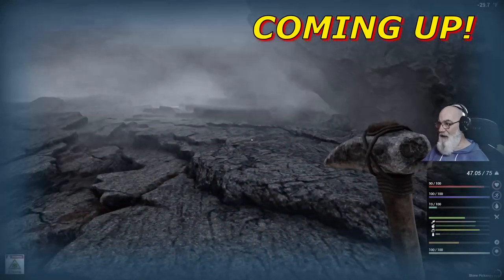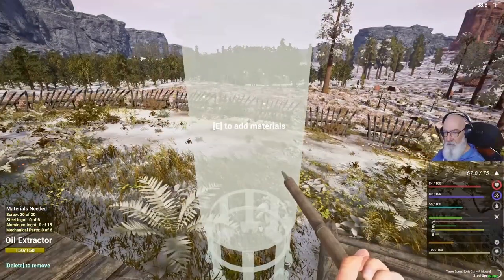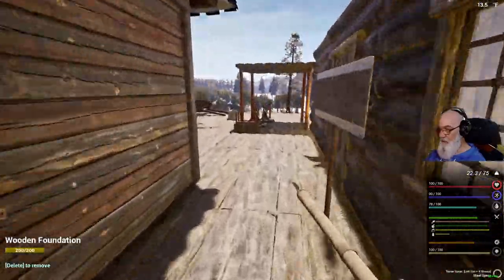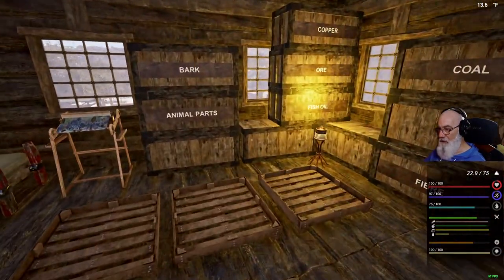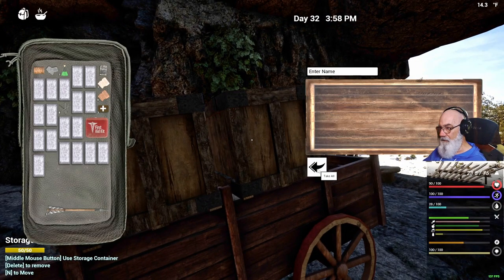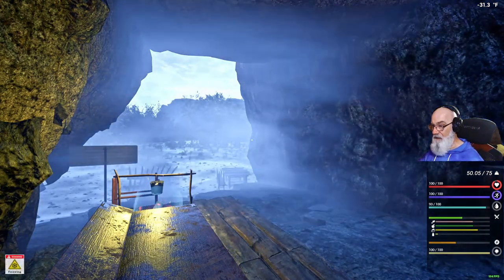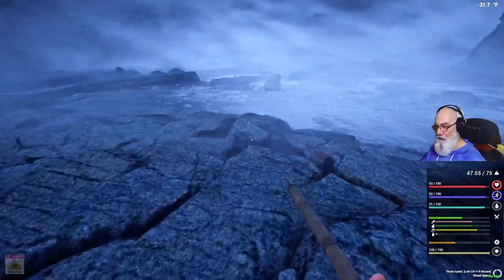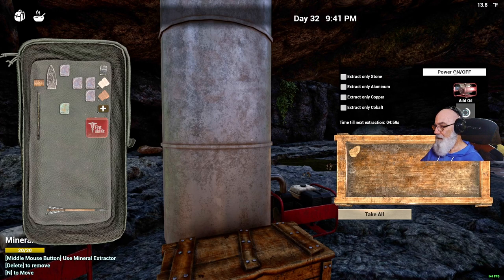"Did Our Extractors Yield Enough Ore??" The Infected Gameplay Season 4 HARDCORE!! Episode 26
Raging Diesel heads to the mine to gather resources for the Oil Extractor and Wind Turbines to power it..

Key Features:
Character Hunger, Thirst, Body Temperature Mechanics
Base Building
Hunting
Item crafting
Food Cooking Mechanics
Power/Electricity Mechanics
Gathering Resources
Farming
Day/Night Cycle
Weather Cycle
Seasons

                 Subterranean Monster - Sir Cubworth